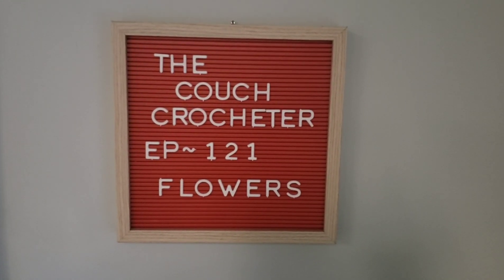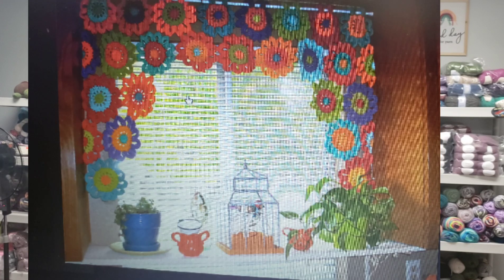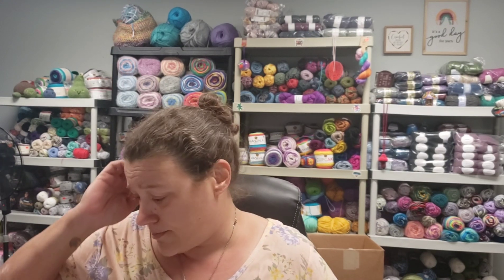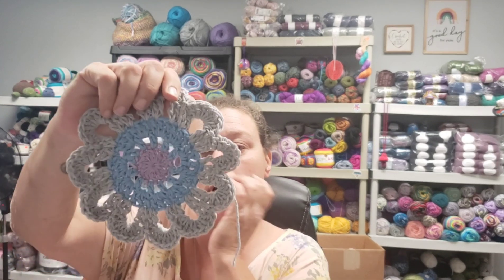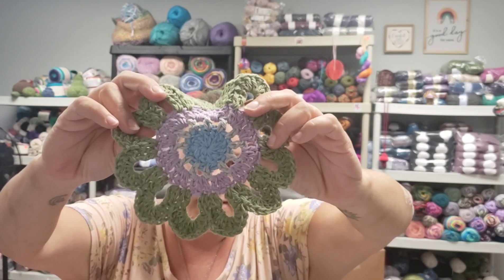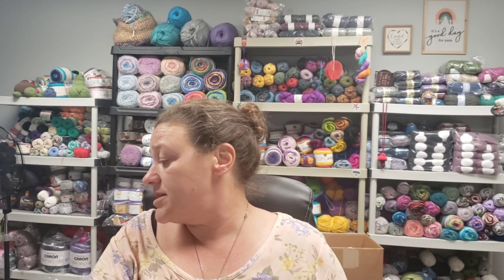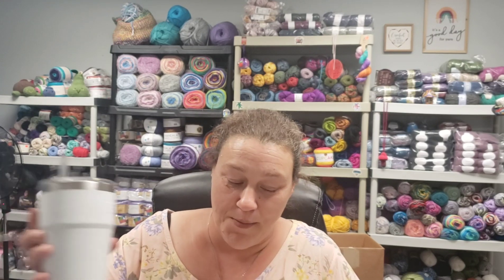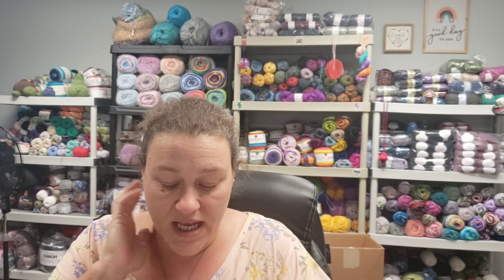The Couch Crocheter Ep 121. Flowers for my curtains.!🌻🌸🌼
Welcome back!!!

Asking Friends for help in making a flower, butterfly, leaves, cute bugs or vines "curtain" motif.
Below is the link where I got the idea and inspiration for the curtain. Feel free to use the link for the free pattern or make one on your own. If you choose to follow a different pattern , let me know whom it is  by so I may credit them. Also if you would not like to be featured in an upcoming video of sharing and thanks, let me know.
THANK YOU ALLLLLL SSSSSSSOOOOOO MUCH!

Links:

Idea for Curtains:
Once Upon A Pink Moon.

Thank you for hanging out.
Be safe and stay groovy!!